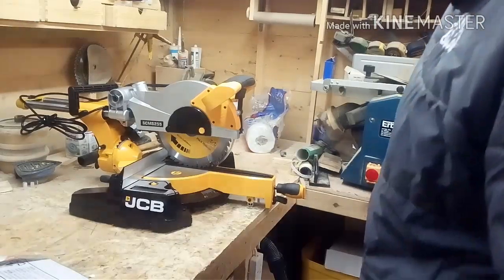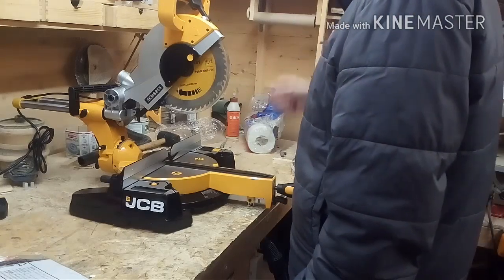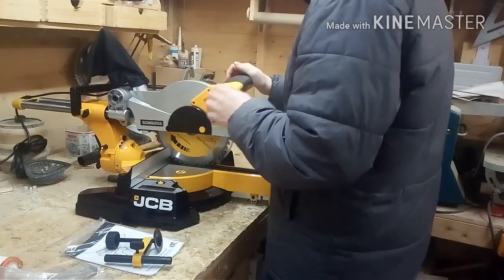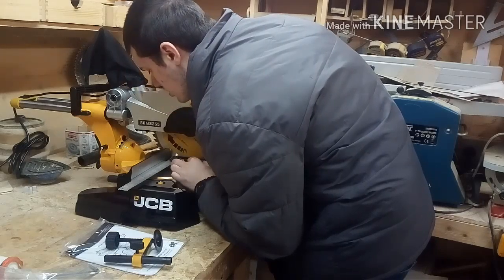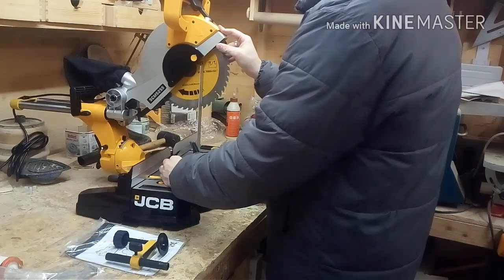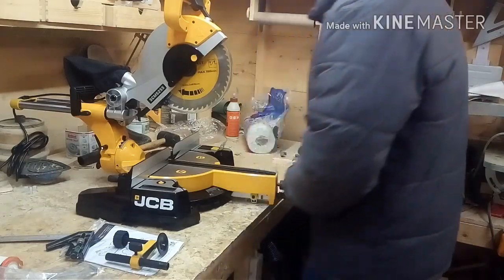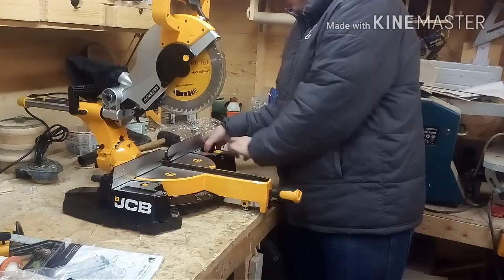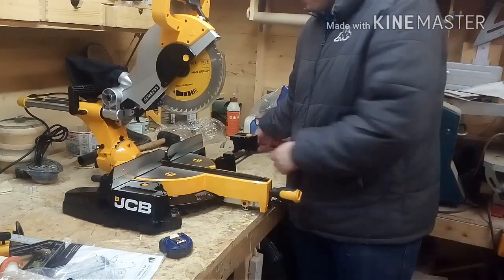The Nutty Woodworker: Episode 7 - JCB Sliding Compound Mitre Saw Review!!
With his recent track record of Compound Mitre Saws worrying him, Aarononeshot reviews JCBs newest iteration!!!